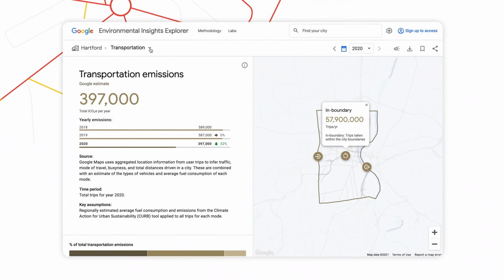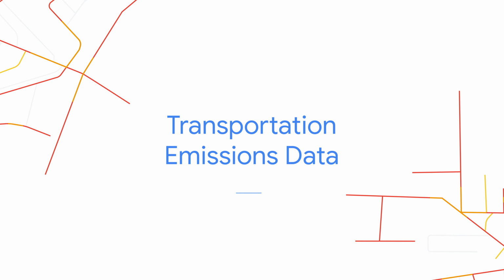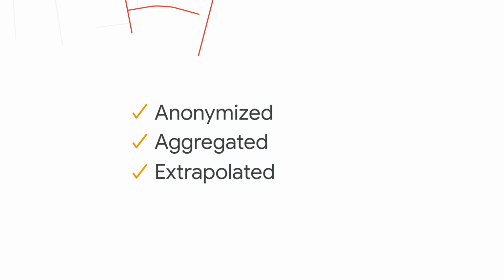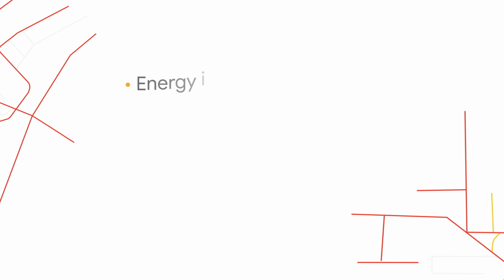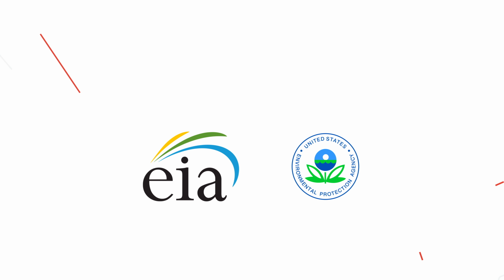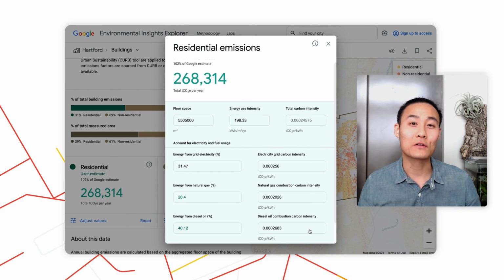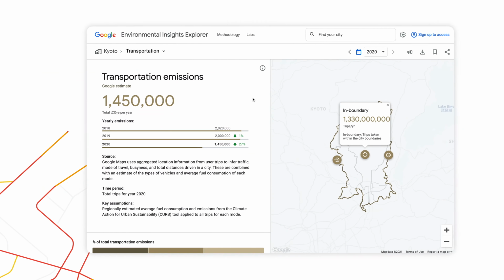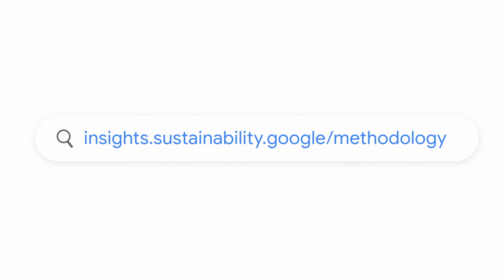Deep dive into the methodology and data of Environmental Insights Explorer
This video will give you a better understanding of the sources and methodology used by EIE for each type of environmental data we provide, including transportation emissions, building emissions, and rooftop solar potential. Lighten the burden of data collection associated with developing Greenhouse gas (GHG) inventories and local sustainability policy and accelerate your city’s climate plans. Get started today.